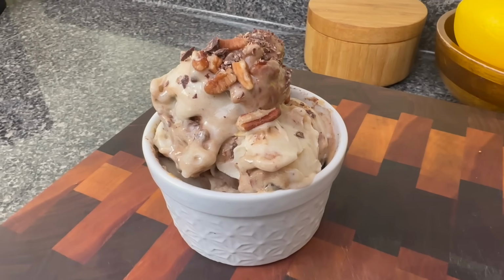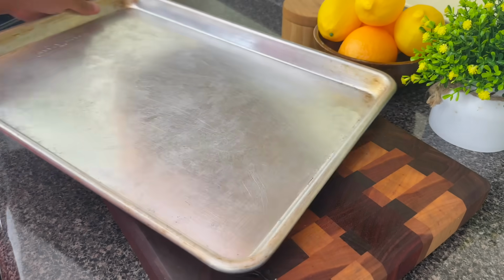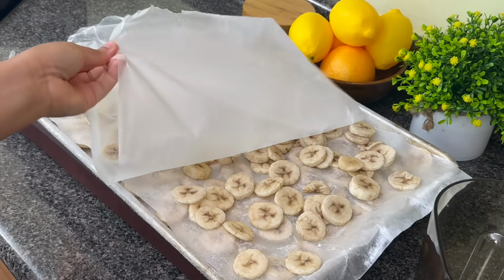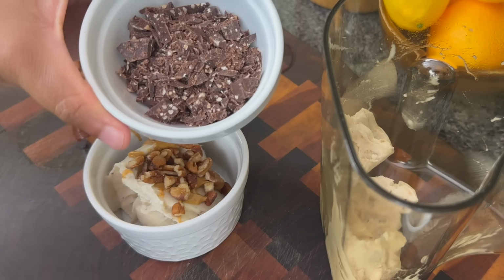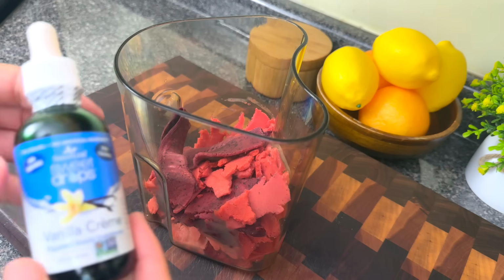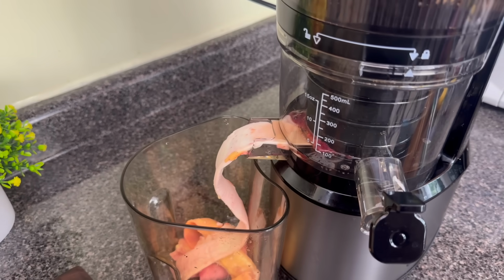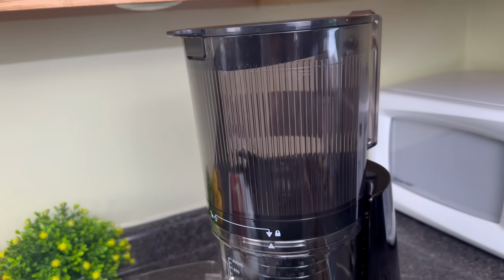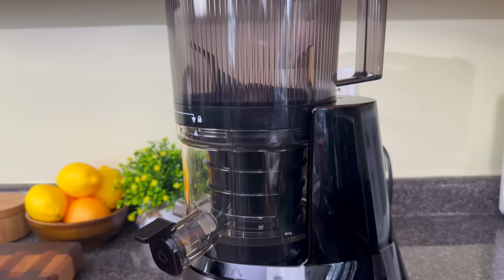ICE CREAM w/out Sugar! 1 Ingredient! No Cream No Milk! No Ice Cream Machine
Craving a sweet treat? This video shows you how to make creamy, delicious dairy-free ice cream that is also sugar-free! Using minimal ingredients, this dairy free ice cream recipe is a healthy dessert option that you will love. You'll never want to buy store-bought again!

Note: Use whatever ingredients you have on hand or want to use for these recipes. All of them can be scaled down to be similar to whatever flavor you want. At minimum you need fruits of choice; it can be 1 or 2 fruits. That is all that is required to make this. Additional ingredients are optional.

Chunky Monkey
bananas
peanut butter
chocolate chips or cut up chocolate chunks
cocoa powder

Berries n "Cream"
starwberries
blueberries
vanilla stevia drops

Tropical Paradise
mixed tropical fruits (mango, pineapple, papaya)
bananas
coconut flakes
lime